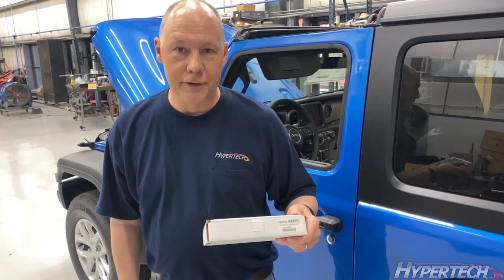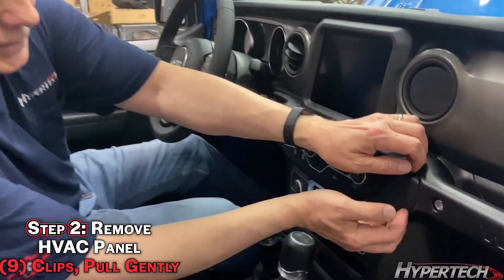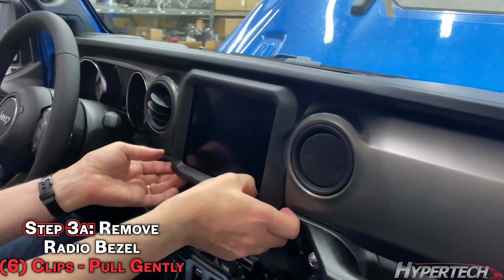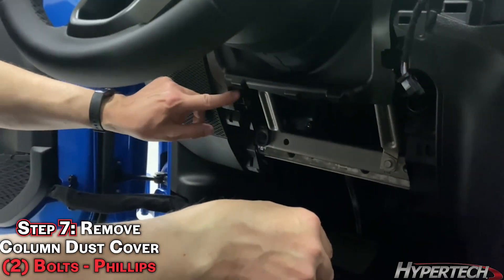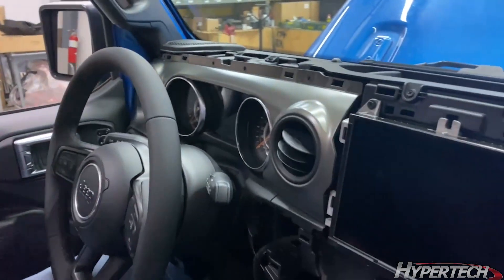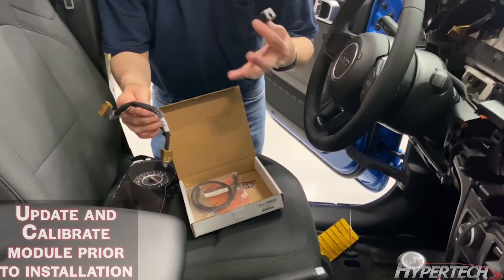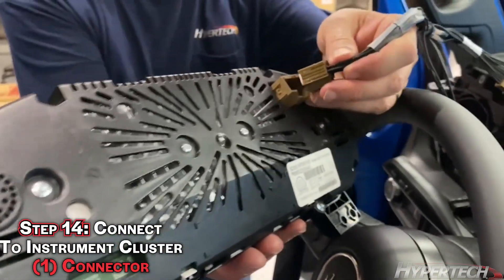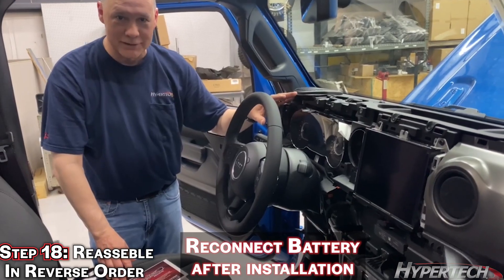Correct Your Jeep Speedo for 54" Tires! Hypertech's Inline Speedo Calibrator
Our Inline Speedometer Calibrator (PN 730133) is a simple plug-and-play solution to correct the speedometer in your Jeep Wrangler or Gladiator. It plugs into the speedometer cluster and allows you to correct for larger tires all the way up to 54" tall! Works on 2018+ JL Wranglers and 2020+ Gladiators. Note, this is not for vehicles equipped with the 12" display instrument cluster. That cluster has a different connector and PN 730133 will not work.

This videos details the full installation step-by-step. You can find more information at Hypertech.com including a full printable version of the instructions. Just search for your Year, Make, Model, and engine to find the details.